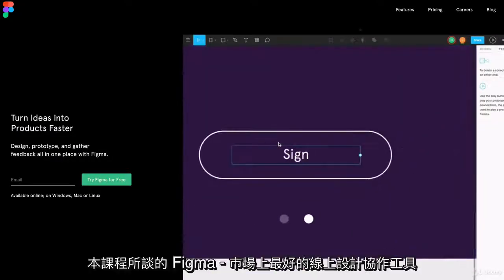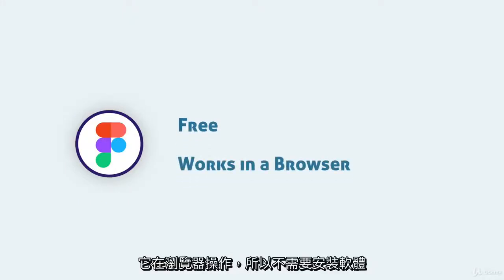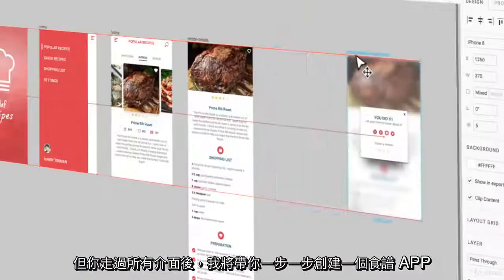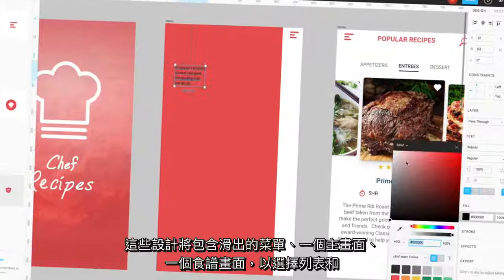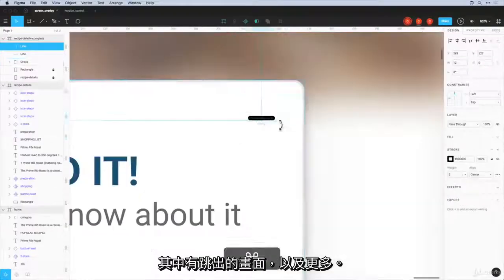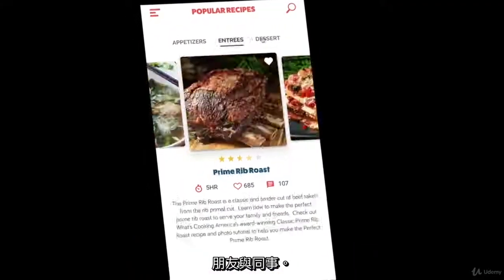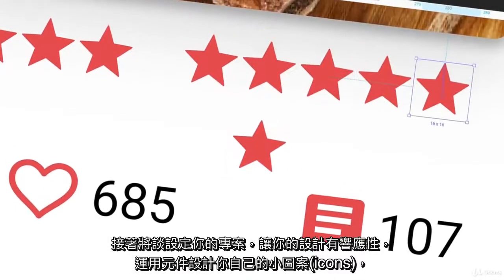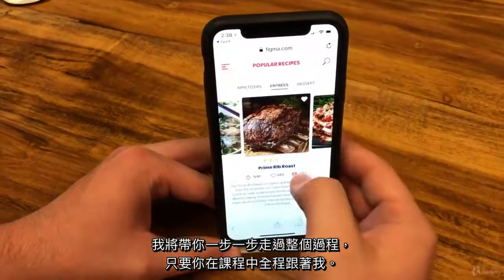學習 Figma 課程 – UI / UX 設計基本訓練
學習如何用 Figma 設計一個漂亮和迷人的行動應用程式 。邊做邊學 🔥報名參加課程